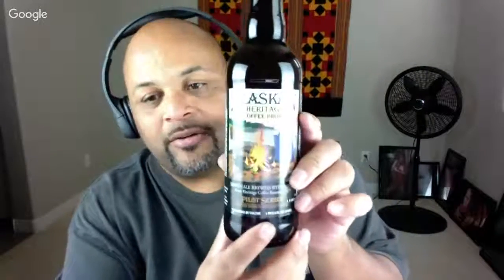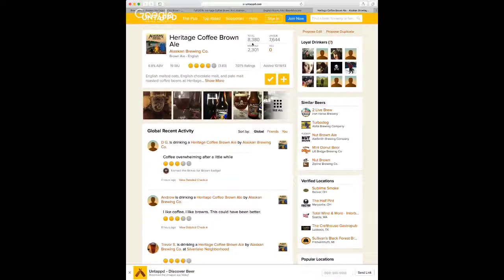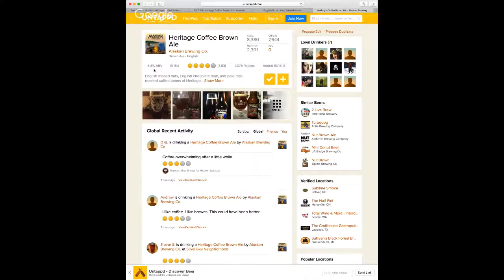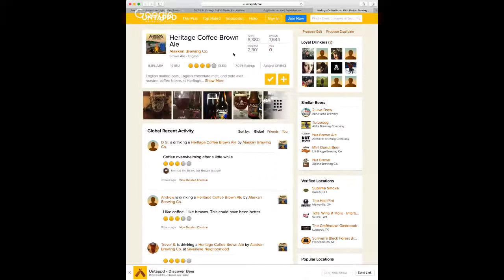Beer Review: Alaskan Heritage Coffee Brown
ABV: 7%
IBU: 19